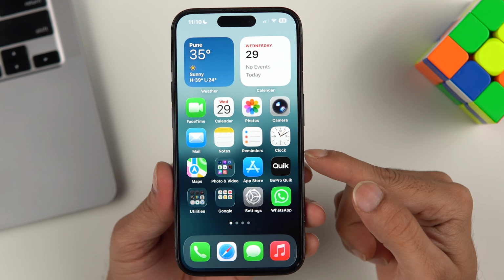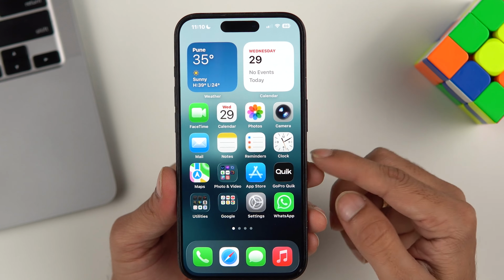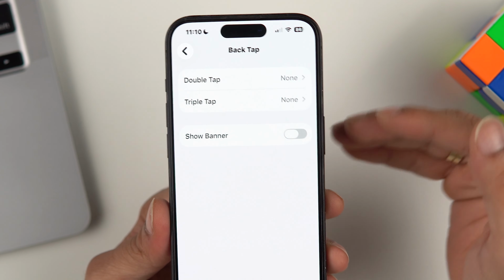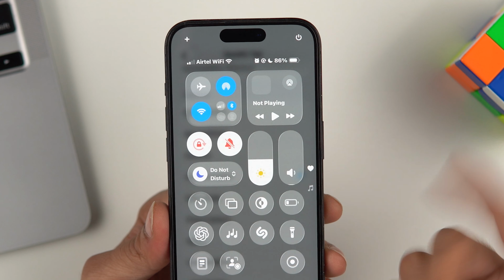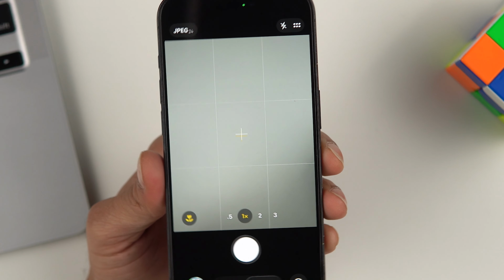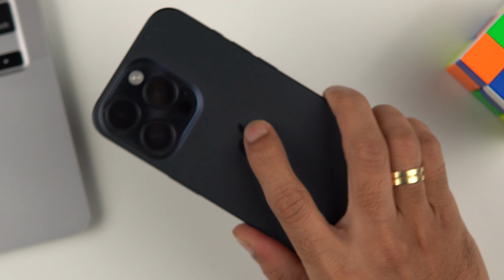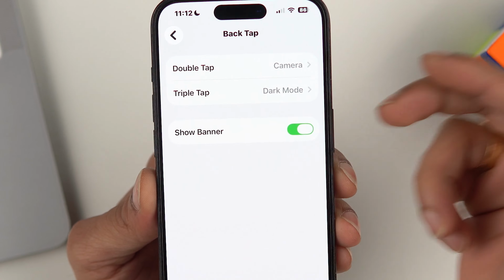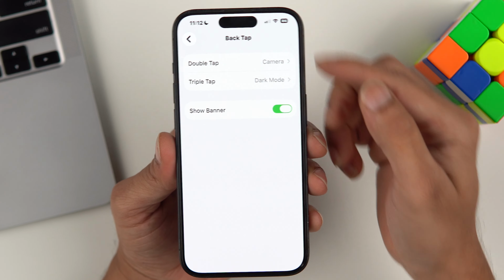How to Use iPhone Back Tap Feature? Back Button Settings iPhone 13, 14, 15, 16, 17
Wondering how to activate the back tap screenshot or flashlight in an iPhone? The back sensor in an iPhone can be used for multiple settings including dark mode, auto-rotation, accessing control bar, etc. In this video I give a quick demo of how you can access this setting and use the back tap button on an iPhone as per your personal customisation.